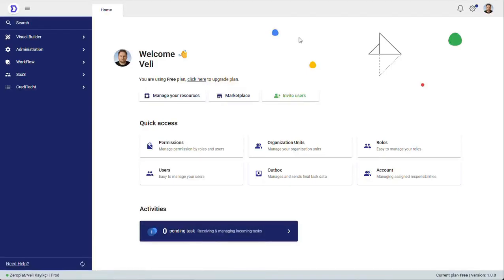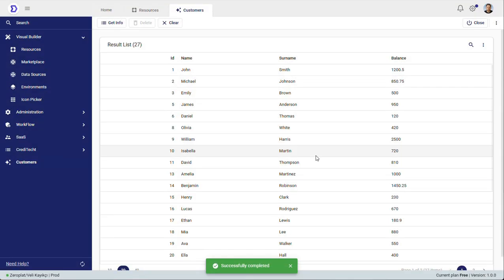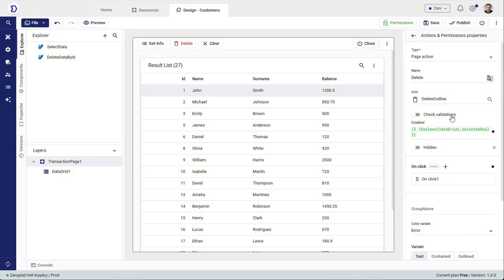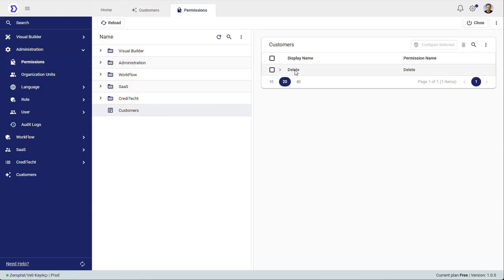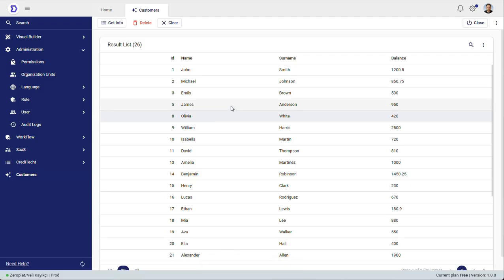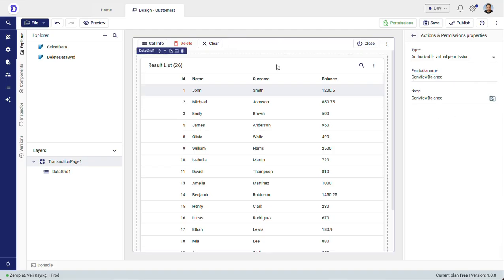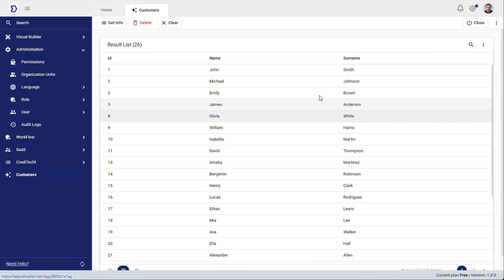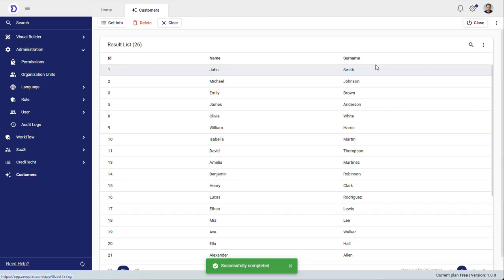How to Manage Permissions in Zeroplat | Roles, Users & Organization Units Based Access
🔐 In this video, you’ll learn how to manage permissions in Zeroplat – not only role-based, but also user-based and organization unit–based access control.

With Zeroplat, you can combine role-based, user-based, and organization-based authorization – giving you full flexibility to design the right access model for your application.